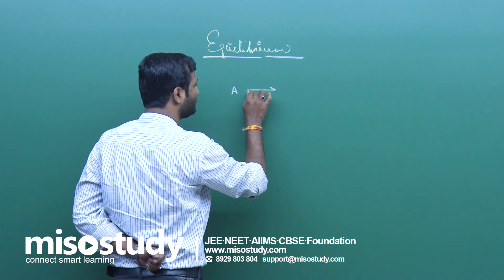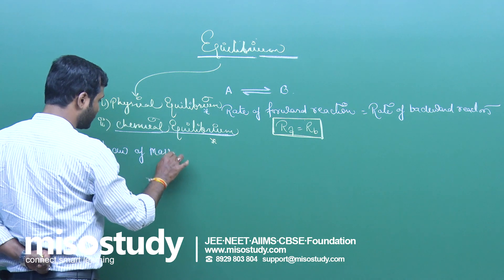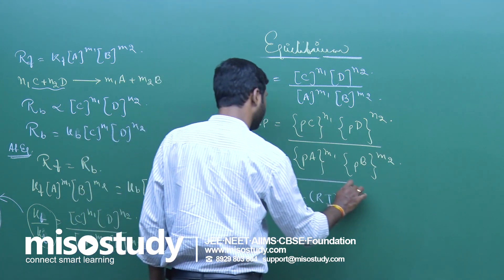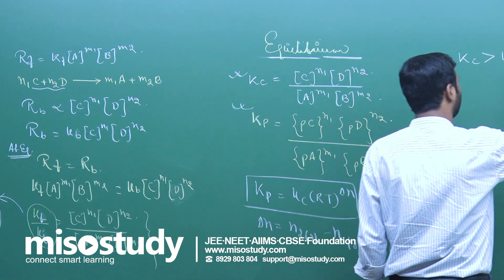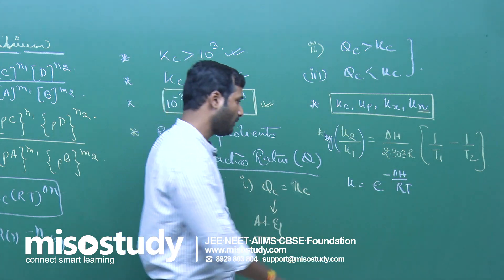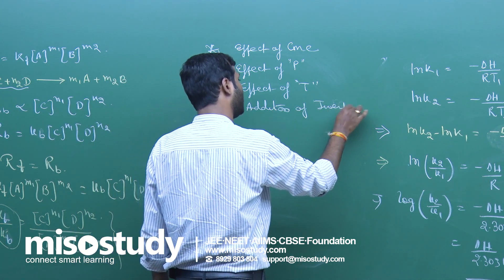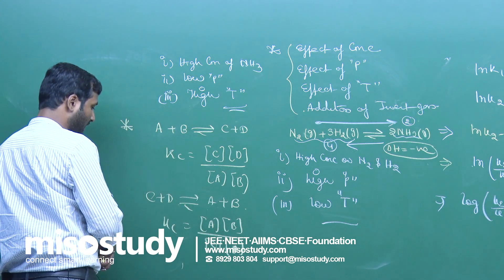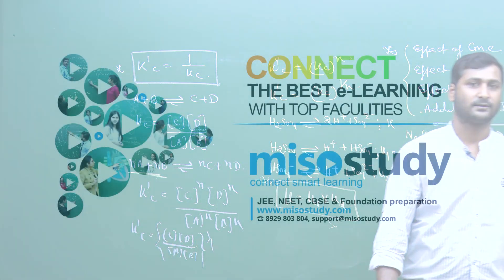NEET Chemistry | Equilibrium | Important Formulas | In English | Misostudy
The Equilibrium from chapter Chemical Equilibrium, online video lecture for NEET & AIIMS class 11th students, prepared by the best-experienced faculty of Misostudy

Equilibrium: Medical Definition of equilibrium. 1: a state of balance between opposing forces or actions that is either static (as in a body acted on by forces whose resultant is zero) or dynamic (as in a reversible chemical reaction when the velocities in both directions are equal) 2: a state of intellectual or emotional balance.

Here in this online video lecture, we will discuss the formulas of Equilibrium for the NEET & AIIMS  Exam.